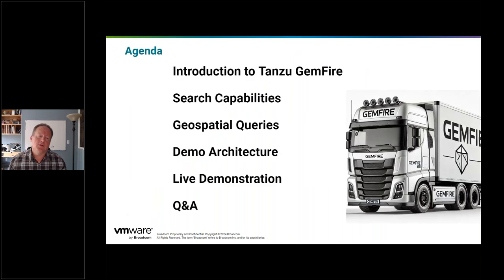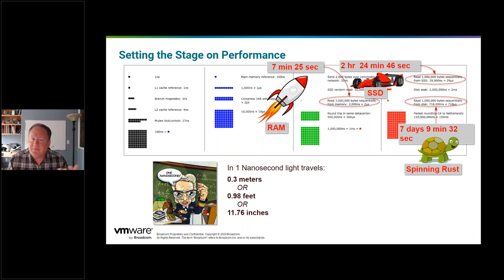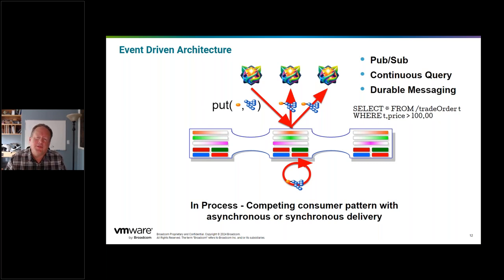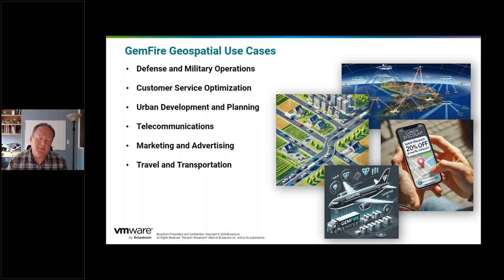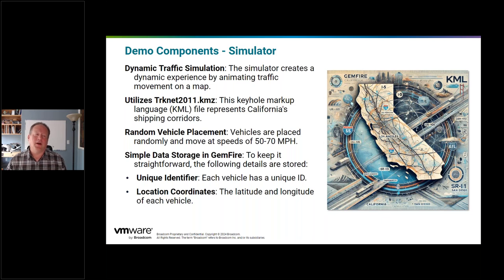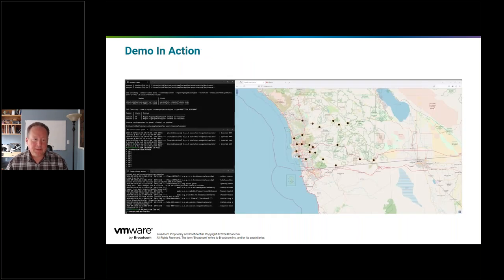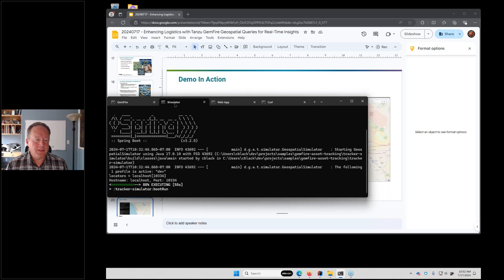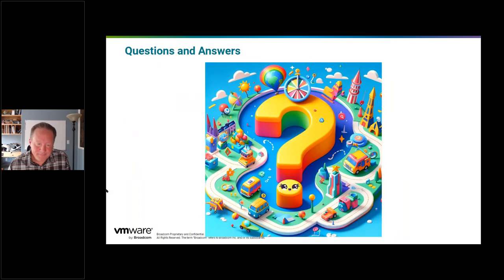Enhancing Logistics with Tanzu GemFire: Geospatial Queries for Real-Time Insights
The webinar will kick off with a foundational introduction to GemFire, highlighting its robust architecture and how it facilitates rapid, scalable data management across distributed systems. We will delve into the specifics of GemFire's search features, demonstrating how they can optimize data retrieval and support complex querying needs in high-demand environments.

Further, we will explore the dynamic world of geospatial querying within GemFire. Participants will learn how your application can leverage GemFire to track and analyze movements in logistical operations, enhancing decision-making processes with precision and efficiency.
The highlight of the session will be a live demonstration featuring simulated autos navigating through Southern California. This demo will illustrate practical applications of GemFire's geospatial capabilities, showcasing real-time data manipulation and querying as vehicles move across different regions.

Whether you are a data architect, a systems developer, or a business strategist in the logistics sector, this webinar will equip you with the knowledge and tools to transform your data handling processes and improve operational outcomes with GemFire.

Speakers:
Charlie Black, VMware